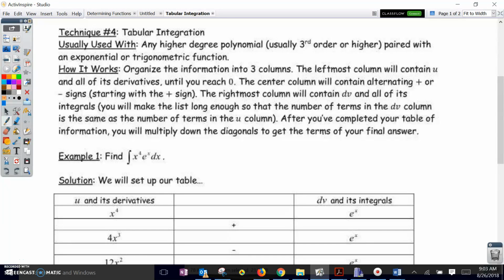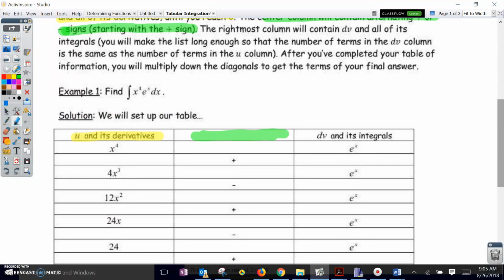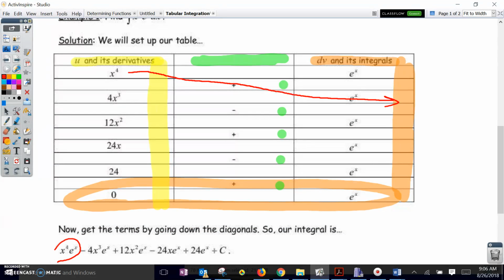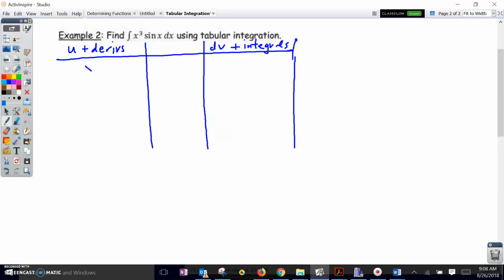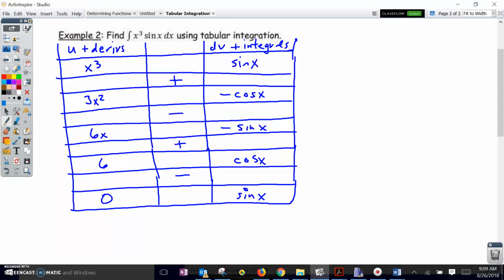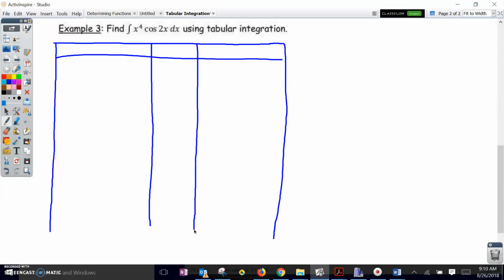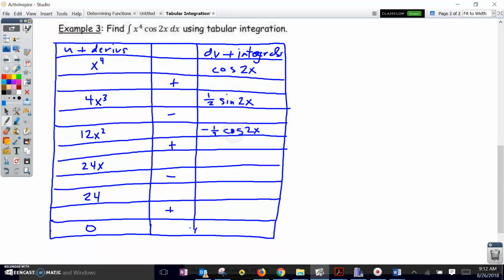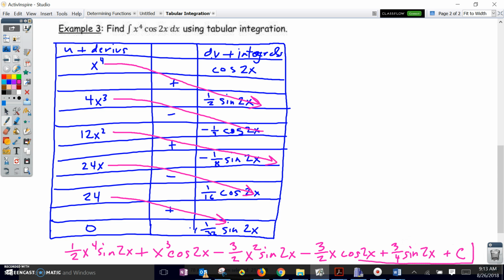Tabular Integration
This video was created as a supplement to in class instruction for my AP Calculus BC class. It introduces the use of tabular integration for certain integration by parts related problems.